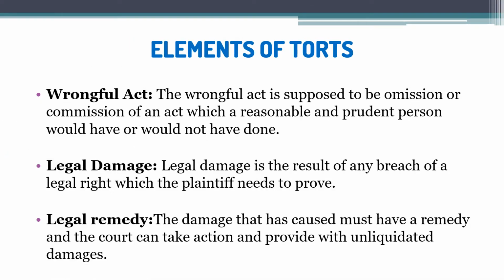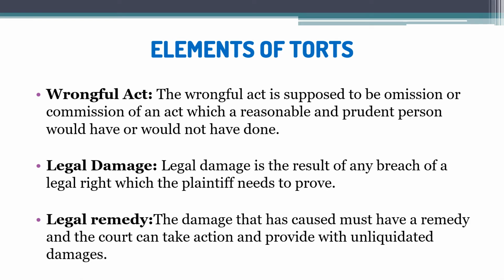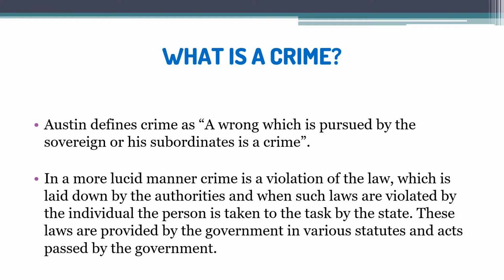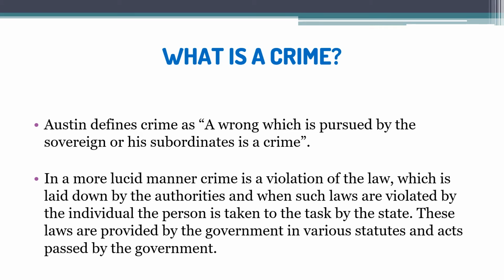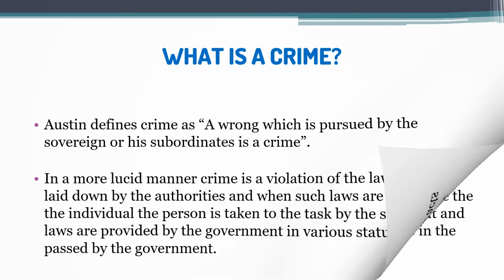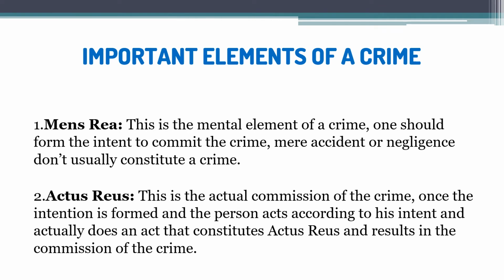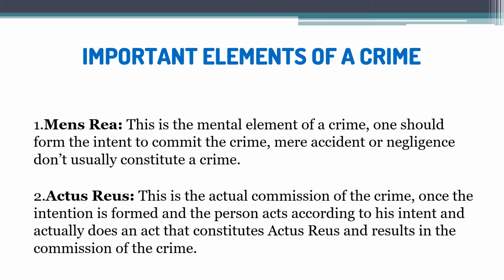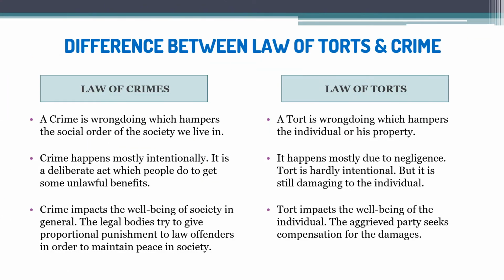DIFFERENCE BETWEEN CRIME & TORT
Clat Aspirants | Law Aspirants | Law Students

As interesting as criminal law and law torts may appear, there comes a point when we all get confused as to which act is criminal in nature, and which is tortuous. Through this video we will very easily highlight the difference between crime and tort.